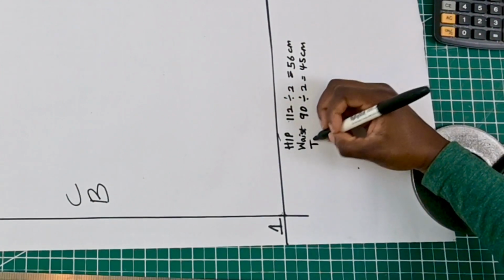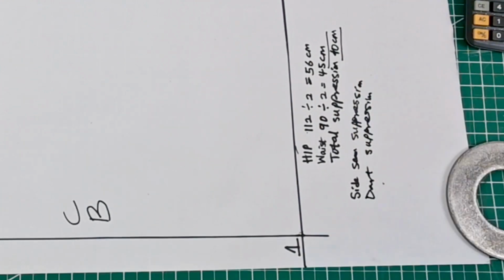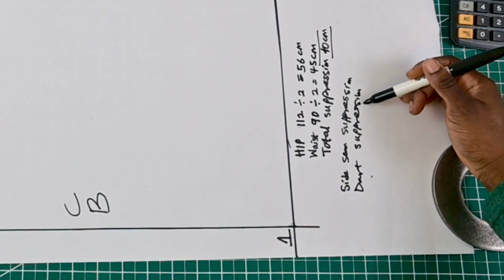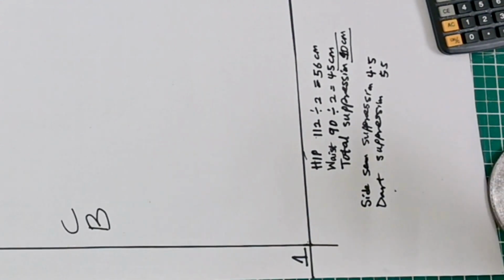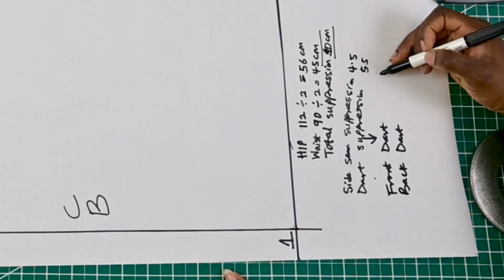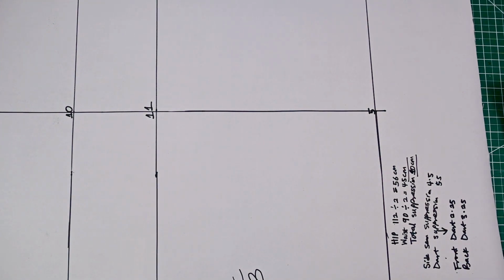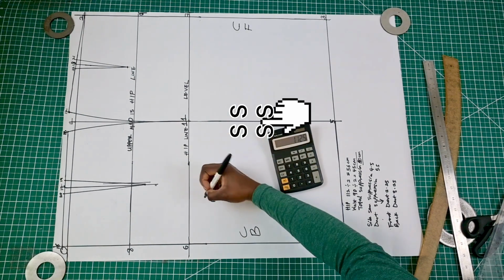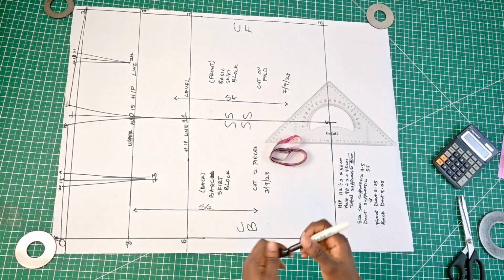Making a skirt for dart manipulation and corset dress.